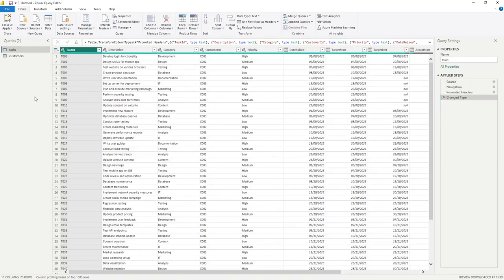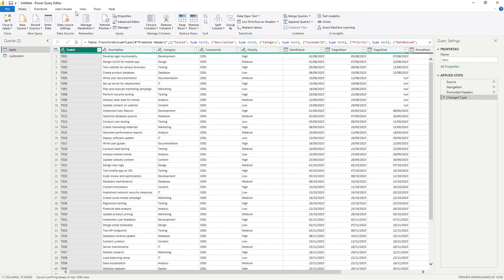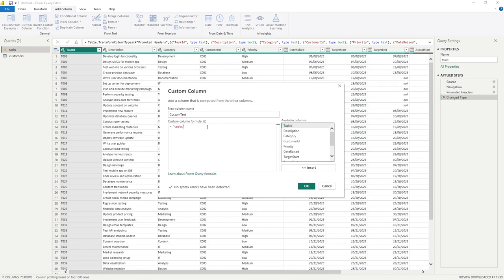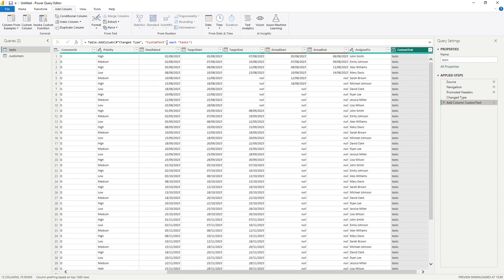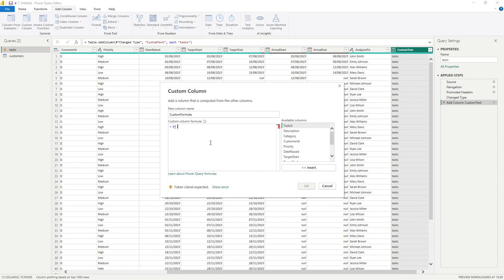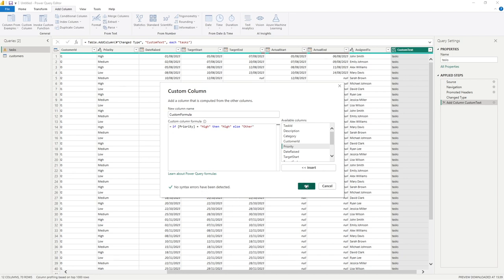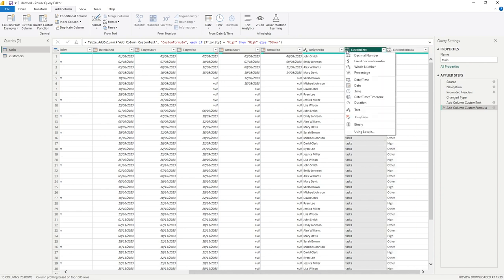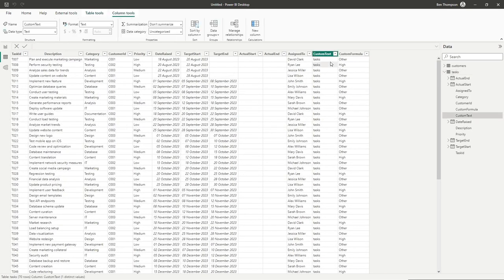Power BI Course #6: Power Query - Custom Columns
Welcome to our Power BI Course!

In this Power BI tutorial, we continue our look at Power Query taking a look at custom columns. Custom columns allow us to create additional columns in our queries that contain either static values or logical expressions such as IF statements. The benefit of adding custom columns within Power Query is that they appear as static data once available in your report.

📌 In this video, we'll cover:
- How to add a custom column.
- Adding simple text values.
- Creating a logical IF statement.

💡 Power BI is your gateway to turning raw data into actionable insights, and this course will take you from a beginner to a confident Power BI user. Whether you're looking to enhance your career prospects or make data-driven decisions, this course is your roadmap.

Got questions or topics you'd like us to cover in this course? Drop them in the comments below, and we'll do our best to address them.